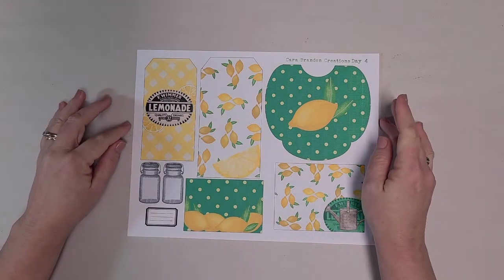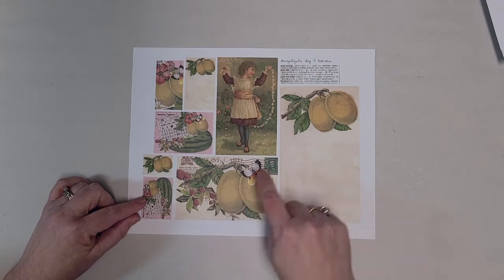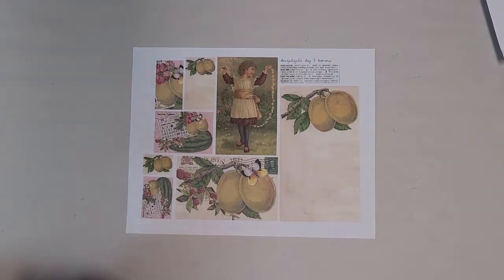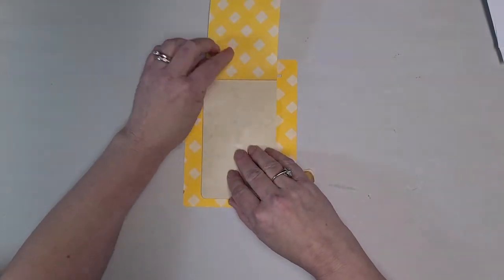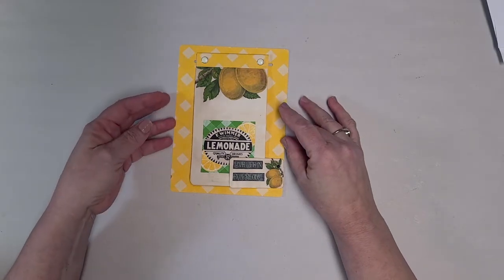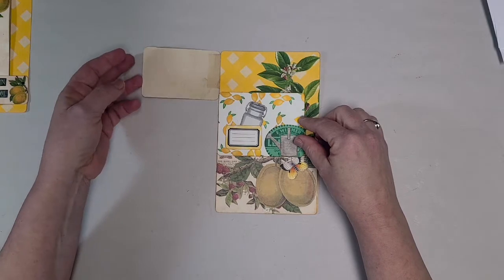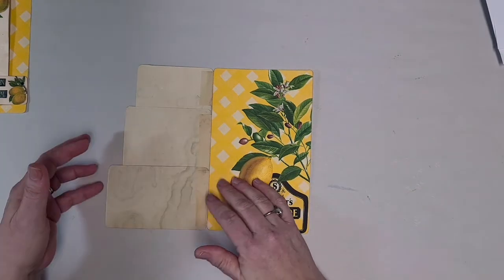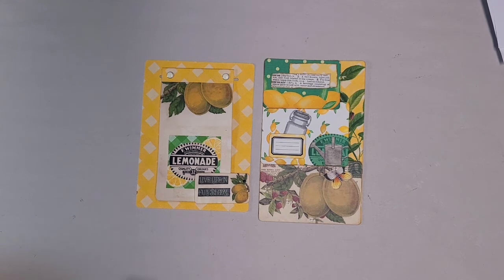Day 4 of 7 Days of Summer 2021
Be sure to check out all these great artists and see what they made for Day 4 of the 7 Days of Summer:
ETSY LISTINGS:
DearJulieJulie - 7 Days of Summer Kit
Sweet Days of Summer Papers and Ephemera Kit

Scrap all about it with Dearjuliejulie!
YOUTUBE CHANNELS:
Cara Brandon Creations (Cara Brandon Creations)